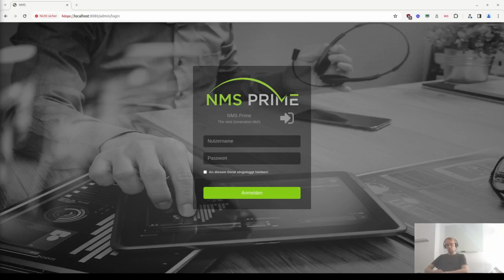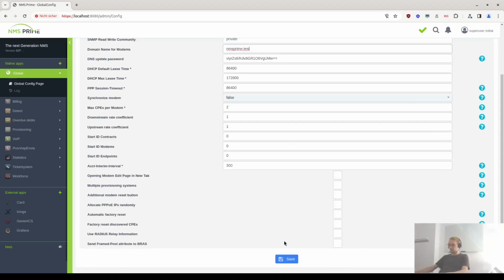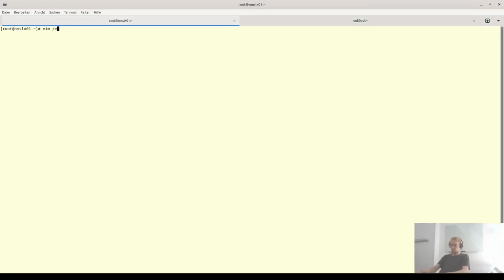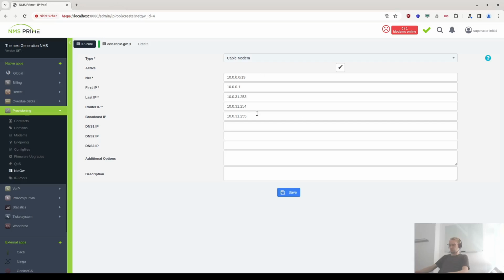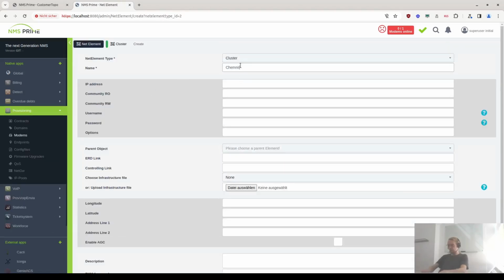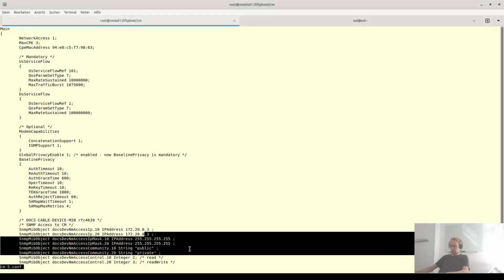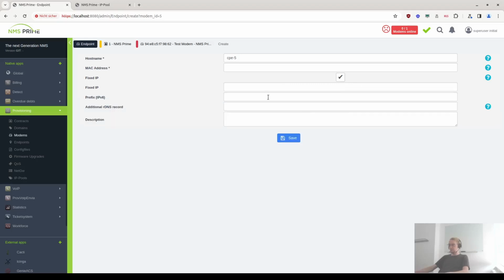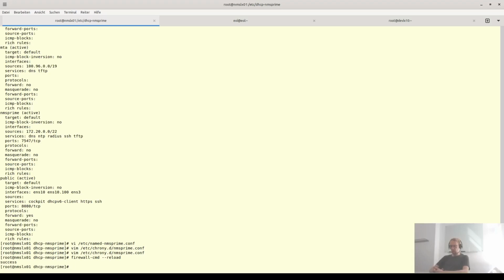NMS PRIME : Version 4 – Initial Setup